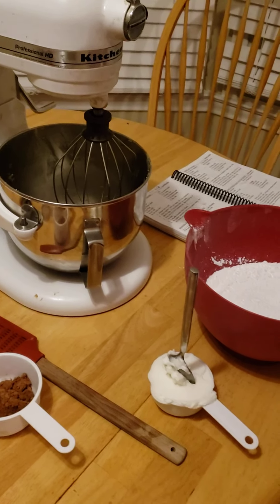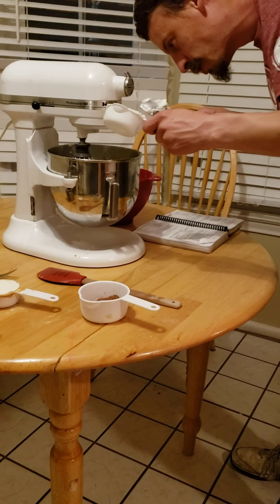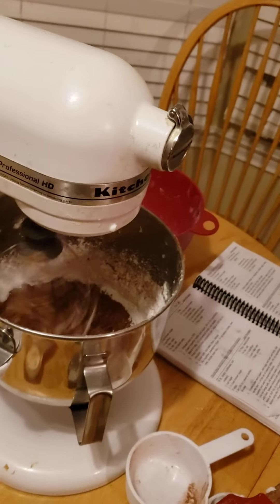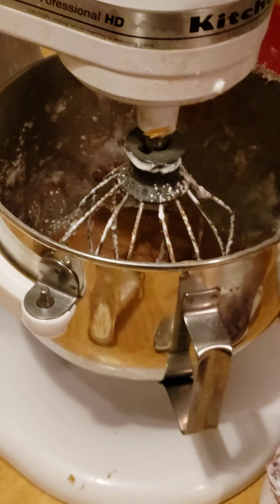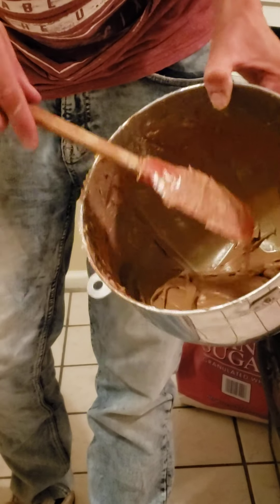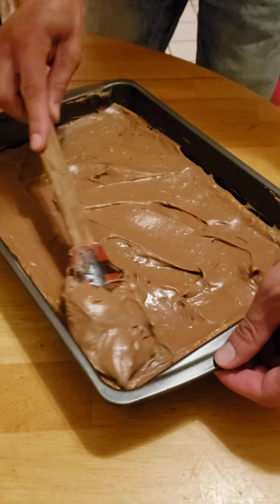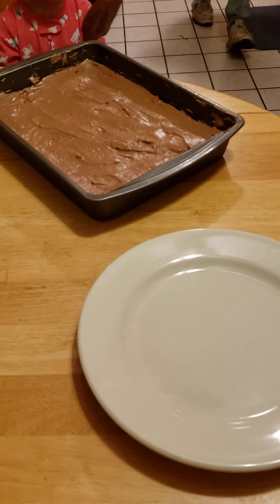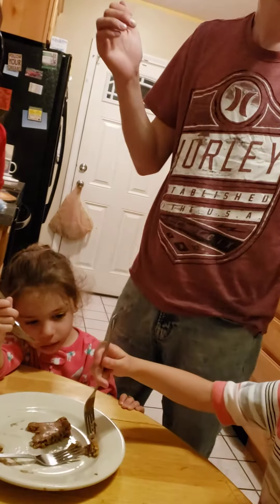Egg free soy free chocolate frosting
Egg free, soy free, tree nut free frosting for our peanut butter bars. This fristikg can be used on everything from cake to peanut butter bars.

Chocolate Icing:
1/4 cup shortening
Cocoa powder to taste (1 Tbs for us)
1 /1/2 cups of powdered sugar
Milk to texture ( This one is tricky add a Tbs spoon at a time. Heck you can always add more powdered sugar Yummm! )